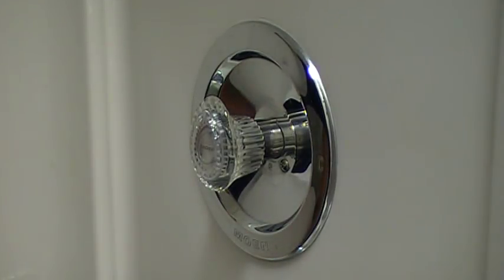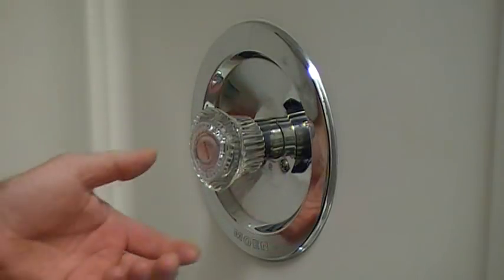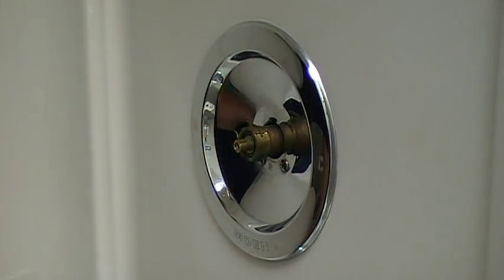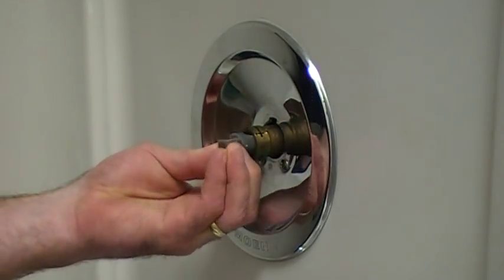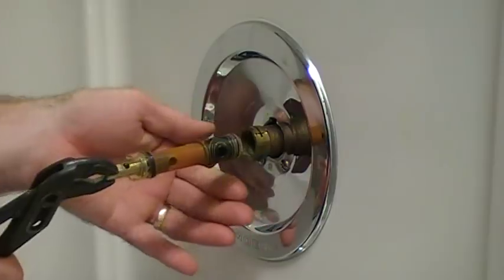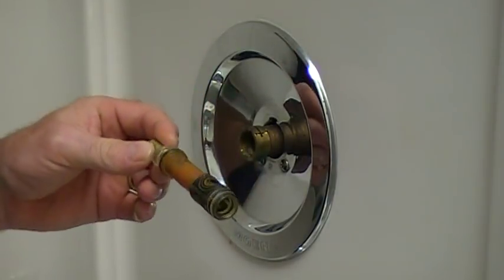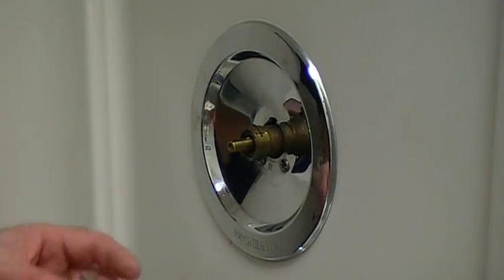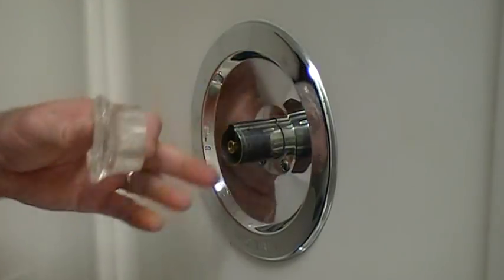How to repair a leaky single lever moen bath or shower faucet..Older style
A VIDEO ON HOW TO REPAIR AN OLDER SINGLE LEVER MOEN FAUCET. CHATEAU FAUCET